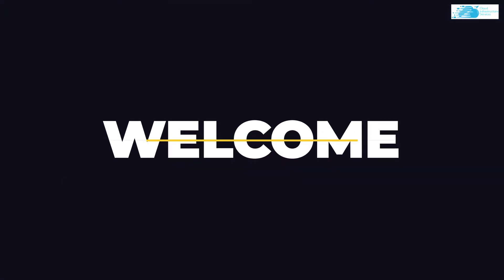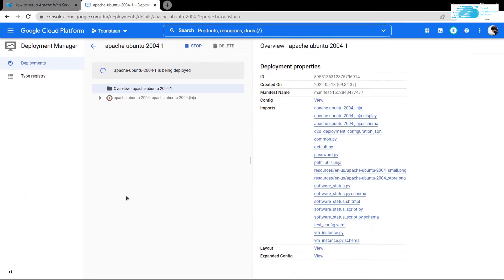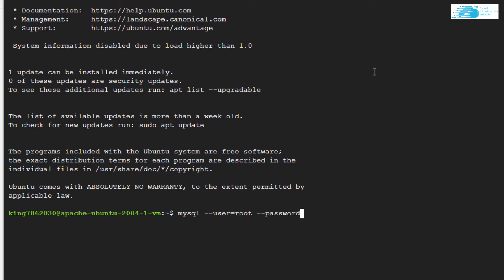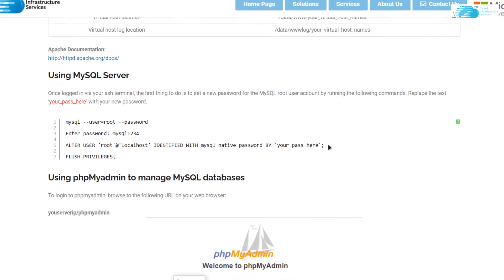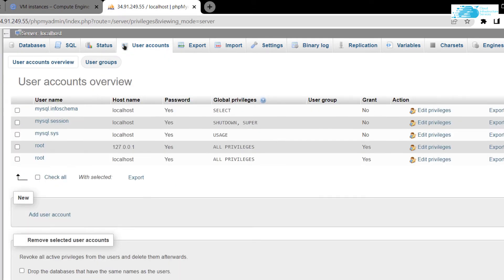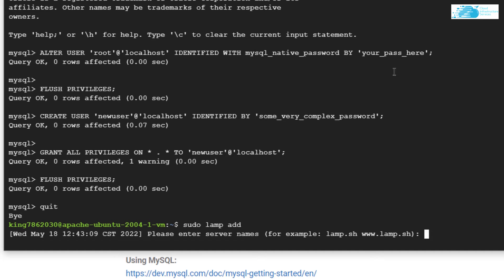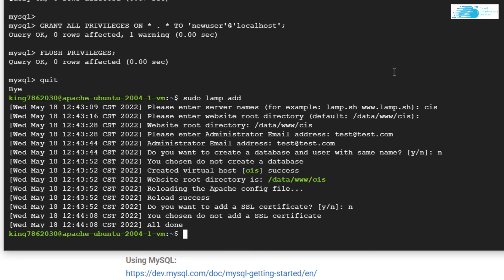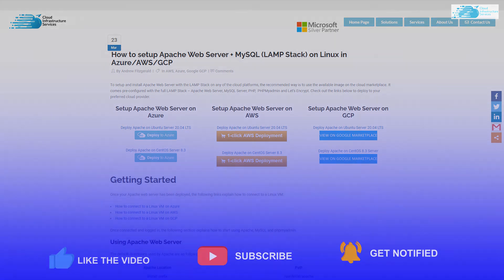How to Install LAMP Stack Apache, MySQL, PHPMyAdmin, Lets Encrypt on Ubuntu in GCP (2 Min Setup)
How to Setup/Install LAMP Stack (Apache, MySQL, PHP, phpMyadmin, Let's Encrypt) on Ubuntu in GCP Google Cloud: A LAMP Stack is a set of open-source software that can be used to create websites and web applications.

This LAMP Stack consist of the Linux operating system, the Apache HTTP Server, the MySQL relational database management system, and the PHP programming language and Let's Encrypt for certificates.

This video will show how you can setup LAMP Stack on Ubuntu in GCP Google Cloud Platform

⏰Timestamps⏰
00:00 Intro LAMP on Ubuntu GCP
00:23 Creating GCP VM Instance (Ubuntu)
01:08 Connecting to LAMP Server via SSH Terminal
01:23 Alter MySQL Root User
02:29 Accessing phpMyadmin Portal
03:14 Create New MySQL User
03:41 Adding New Website Using LAMP Stack
05:02 Outro LAMP Stack on Ubuntu

🔗 Deploy Apache Web Server (LAMP Stack) + MySQL + phpMyadmin on Ubuntu Server 20.04 from GCP Marketplace listing:

🔗 Deploy Apache Web Server (LAMP Stack) + MySQL + phpMyadmin on CentOS Server 8 from GCP Marketplace listing:

🔗 How to Install LAMP Stack (Apache, MySQL, PHP, phpMyadmin, Let's Encrypt) on Ubuntu in GCP Blog Post:

LAMP Stack on GCP Features:
-Apache Web Server
-Apache Modules - Mod_wsgi, Mod_Security
-PHP Language
-PHP Extensions - Apcu,Redis,Mongodb,Libsodium,Swoole
-KodExplorer (Web based file manager)
-Mysql Server
-Mysql Shell
-phpMyadmin
-Mysql Client
-Let's Encrypt